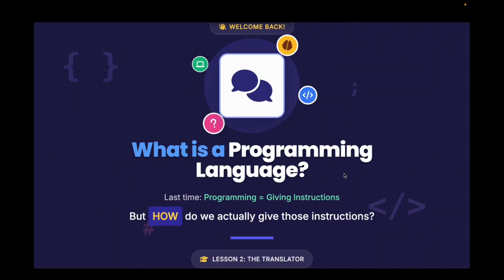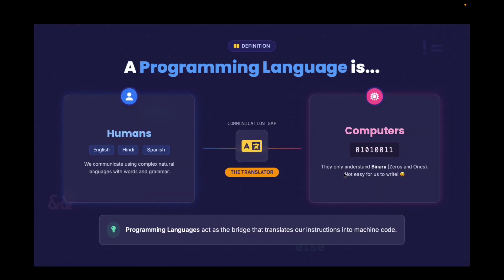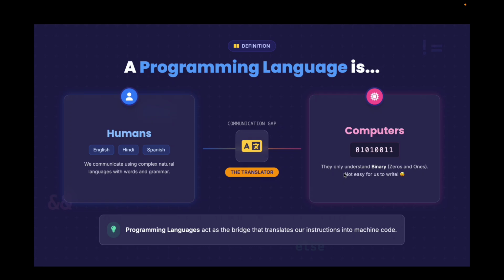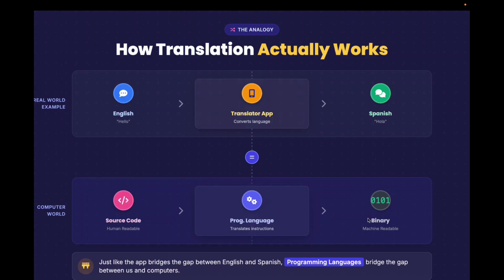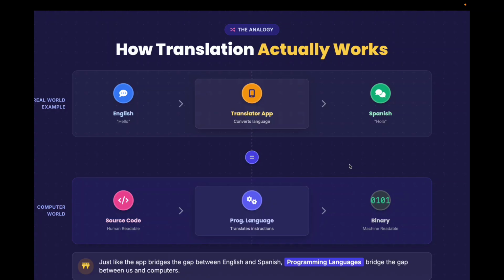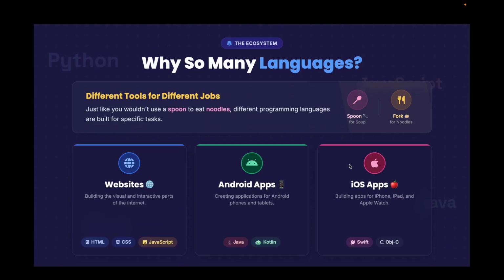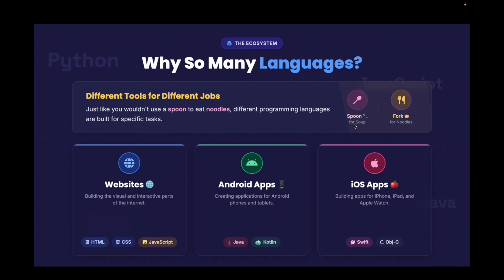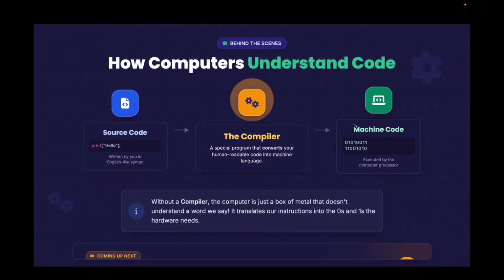What is programming language?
👨‍💻 What is a Programming Language? | Beginner-Friendly Explanation

Hey everyone! 👋
In this video, we break down one of the most important basics in tech — What exactly is a programming language?

If you're new to coding or just curious about how computers understand instructions, this video is perfect for you! 🚀

💡 Here’s what you’ll learn:

What a programming language really is
How humans communicate with computers
Why computers only understand 0s and 1s (binary)
How programming languages act as translators
Real-life examples to make it super easy to understand
Why there are so many languages like Python, Java, and JavaScript
What a compiler does and how your code actually runs

We’ve kept everything simple, fun, and beginner-friendly — no confusing jargon! 😄